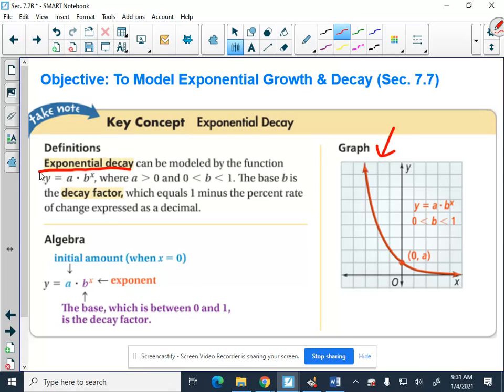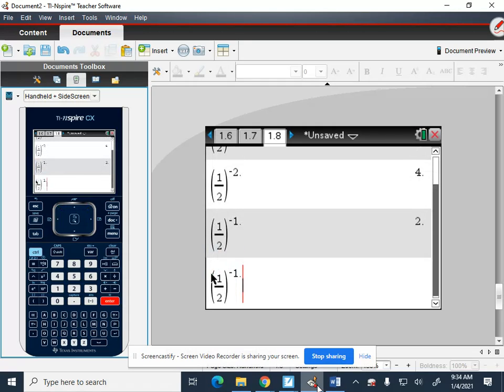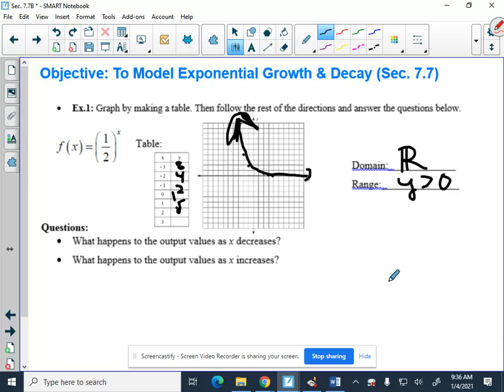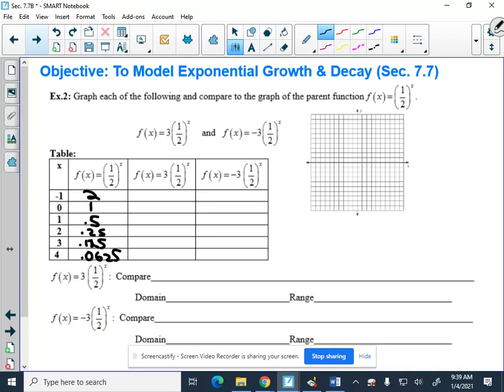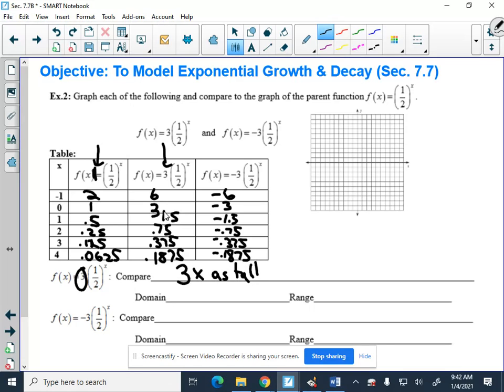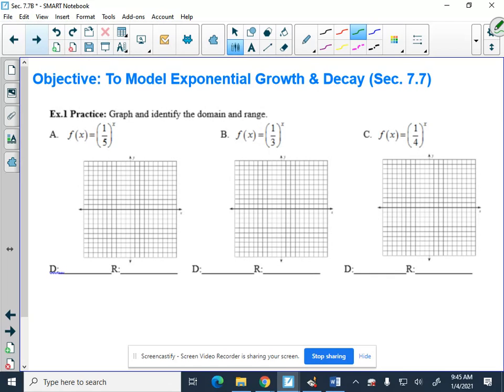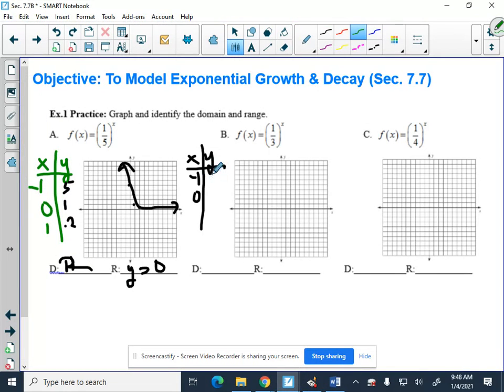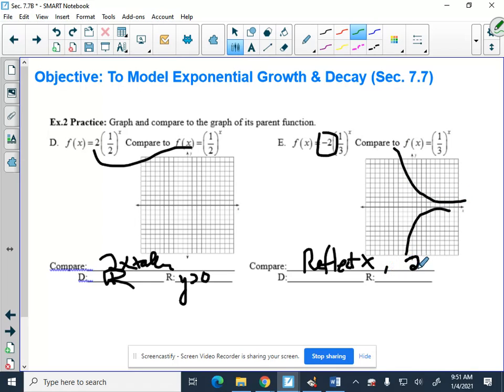7.7B Exponential Decay